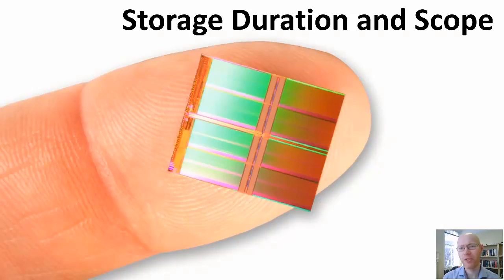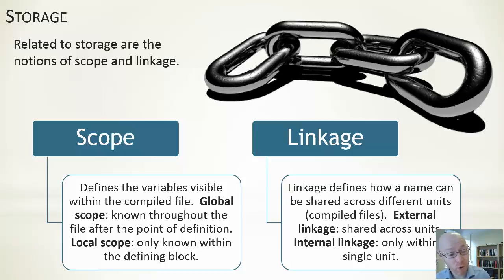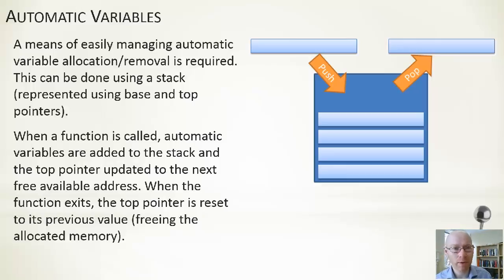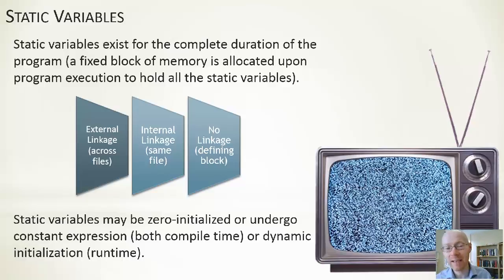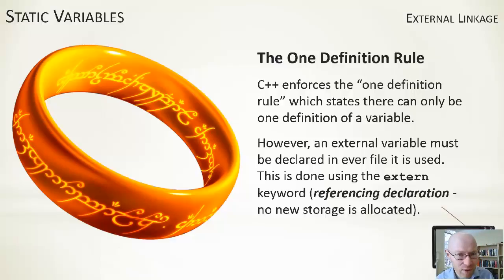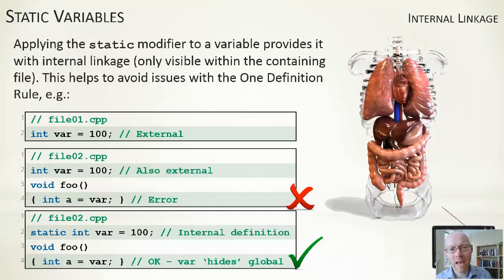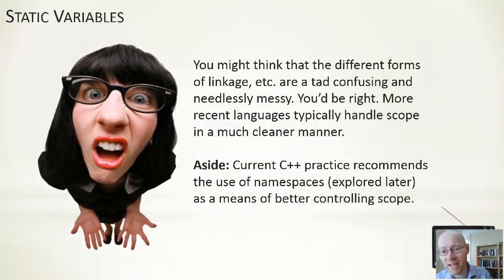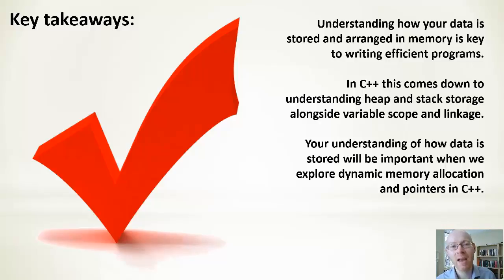C++ Programming – Week 2 – Memory – Duration and Scope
How data is stored in memory
Part 2: Duration and Scope